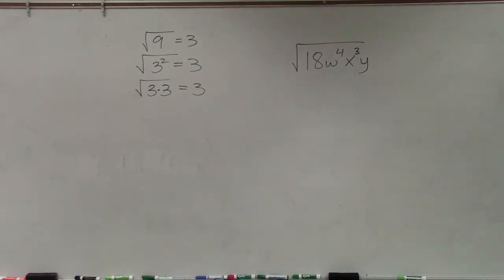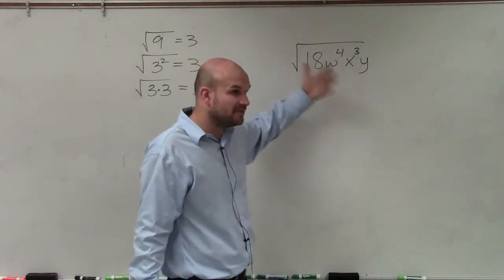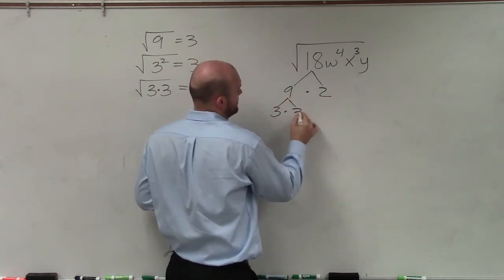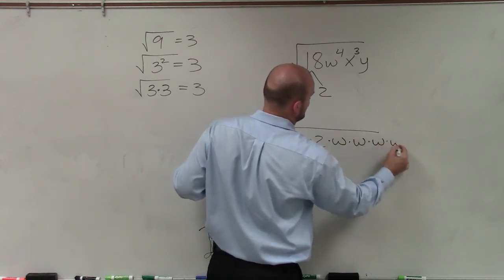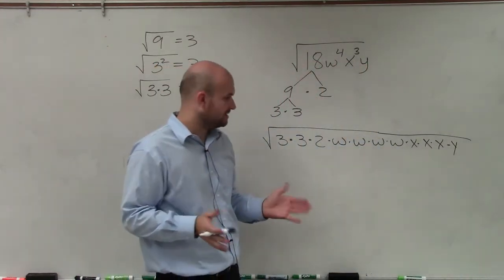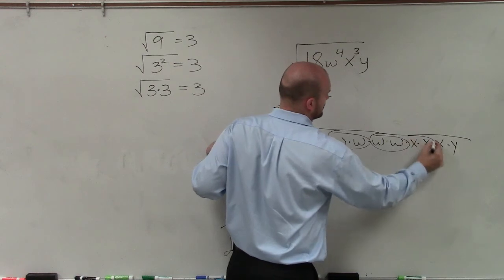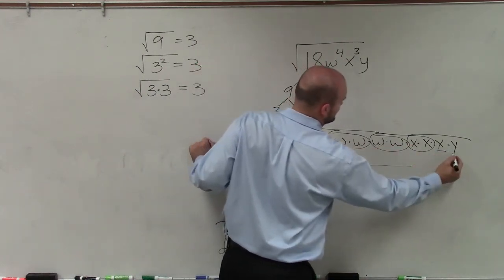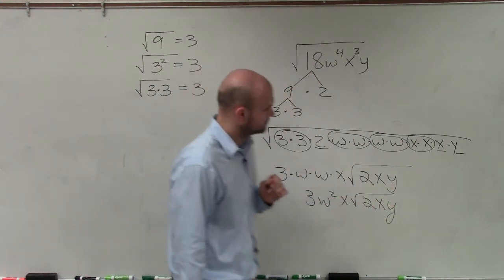Simplify the square root of a number with multiple variables